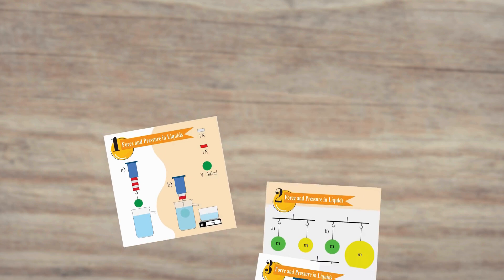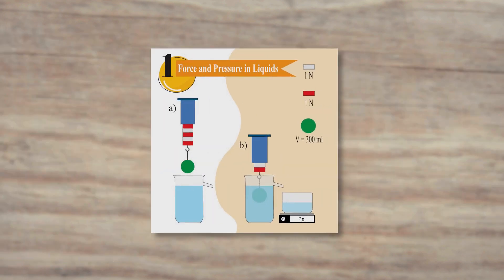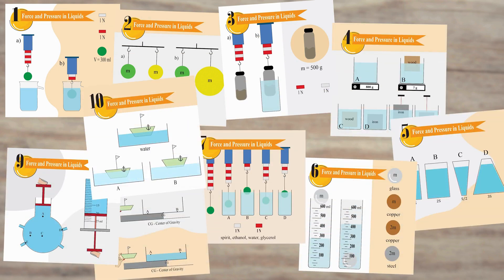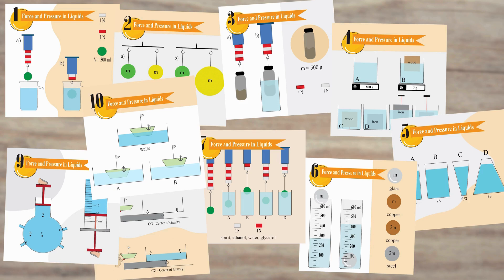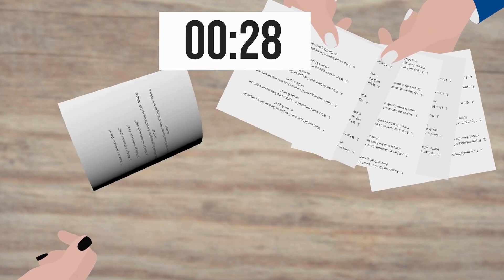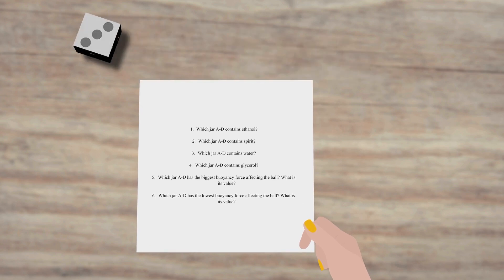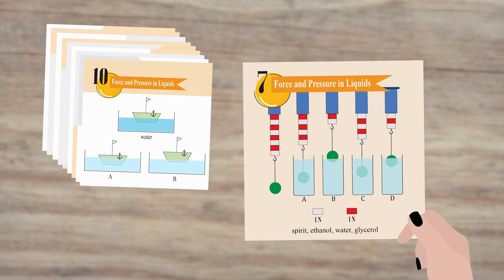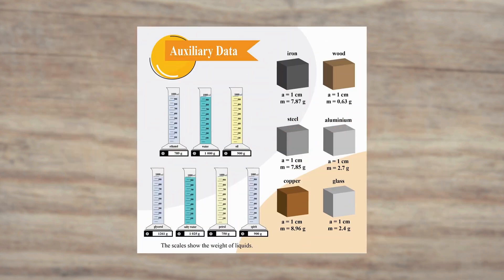sons2024: Physics on Cards (Slovakia)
Based on the idea of the original Brainbox, I developed my own version of the game called Physics on cards. Physics on cards is an educational game that mainly focuses on topics of physics and can be used in teaching this subject in primary school. The game is ideal for revising subject topics, but also for developing and acquiring factual knowledge. This version of the game also has illustrations on one side and total of six questions on the other side. So far we have created ten playing cards covering the topic of force and pressure in liquids. In the future, we plan to expand this version and cover more topics. Those will correspond with the current learning programme of physics in Slovakia.

Author: Lívia Sobinovská

This project is part of the 13th European Science on Stage festival, which takes place between the 12th and 15th of August 2024 in Turku, Finland. More than 450 primary and secondary teachers from all over Europe will come together to share their most creative STEM ideas at stands, in workshops, and in highlight sessions.